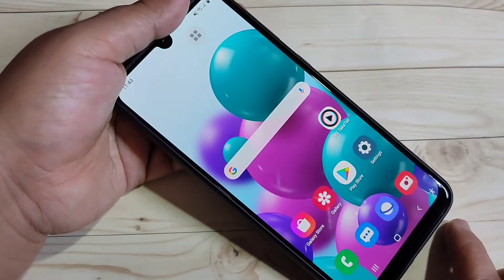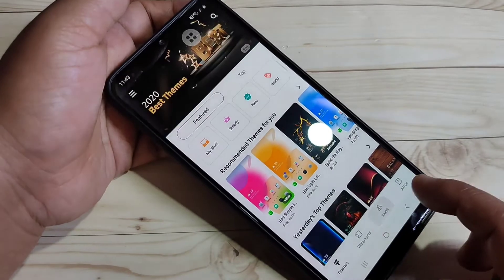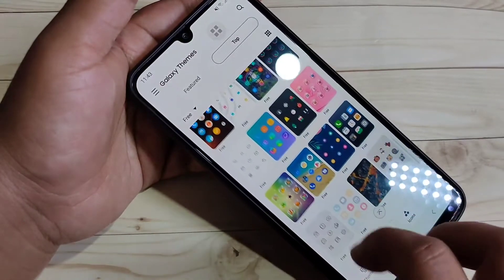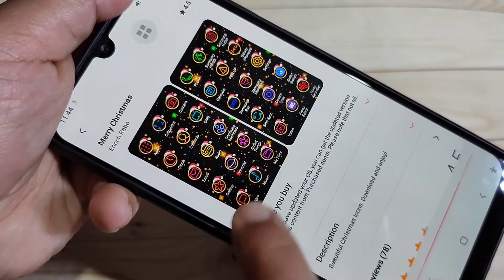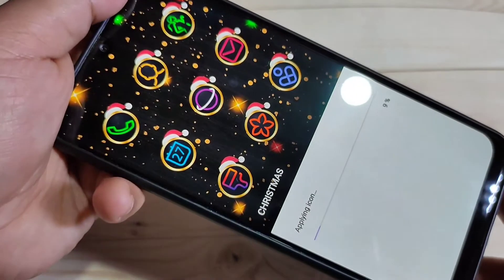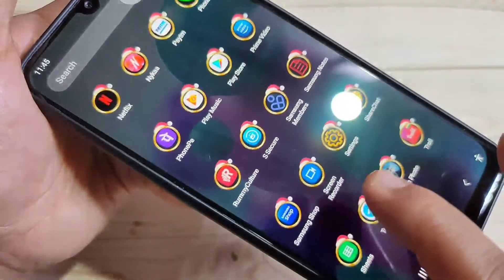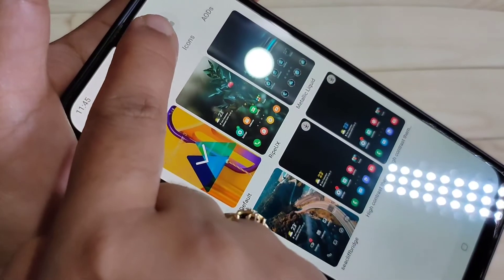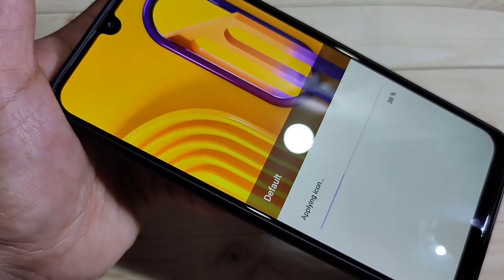Samsung Galaxy M02s | Change Icon Style in Samsung Galaxy M02s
Hi friends this video shows you that " How to change icon style in samsung galaxy m02s "